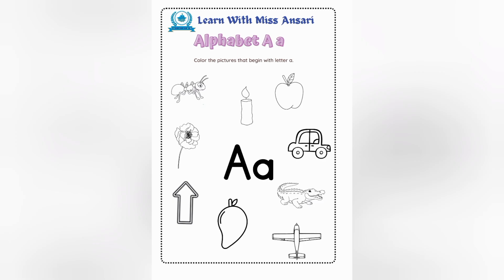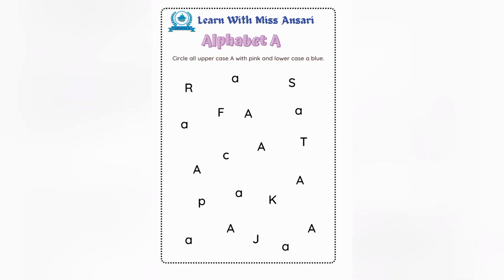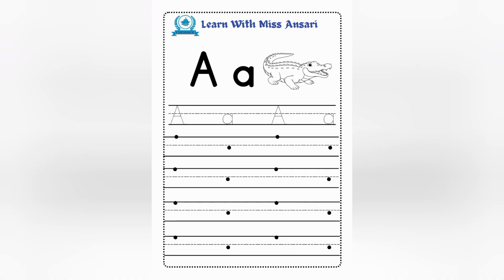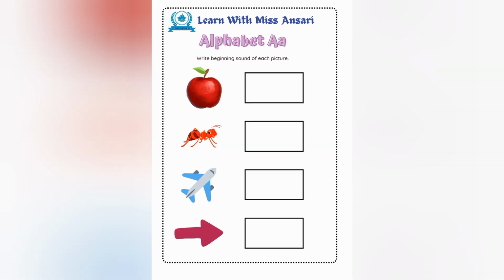How to write letter "Aa" | Learning phonics | Jolly phonics | learn with miss Ansari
Teaching alphabets to kids can be a fun and engaging experience with the right approaches! Here are some steps and tips to help you teach alphabets to kids:

**Step 1: Start with the Basics**

1. Introduce the alphabet song or a fun alphabet rhyme to help kids remember the sequence of letters.
2. Show them the alphabet chart or poster and explain that each letter has a unique name, shape, and sound.

**Step 2: Make it Interactive**

1. Use flashcards or alphabet books with pictures or objects that start with each letter (e.g., "A" for apple).
2. Play "I Spy" or "Find the Object" games using letters (e.g., "Can you find something that starts with the letter 'T'?").
3. Create a scavenger hunt with items around the room or house that match each letter.

**Step 3: Use Visual Aids**

1. Draw or print out letters on paper, and use different colors or shapes to make them more engaging.
2. Use alphabet puzzle pieces or letter tiles to build words and sentences.
3. Watch alphabet videos or animated shows together.

**Step 4: Make it Hands-On**

1. Use playdough or foam letters for kids to shape and mold.
2. Play with letter-shaped blocks or magnetic letters.
3. Create an alphabet sensory bin filled with rice, beans, or sand and hide small toys or objects starting with each letter.

**Step 5: Reinforce and Repeat**

1. Practice writing each letter multiple times, starting from top to bottom, left to right.
2. Read books together that feature alphabetical stories or rhymes.
3. Encourage kids to use their newfound knowledge by writing their own names or simple words.

**Additional Tips:**

1. Keep it fun and engaging! Make learning alphabets a game or a fun activity.
2. Be patient and encouraging. Every child learns at their own pace.
3. Use real-life objects and scenarios to connect letters to meaning (e.g., pointing out street signs, product labels, or billboards).
4. Involve parents or caregivers in the process to create a collaborative learning experience.
5. Use technology, such as apps, games, or educational websites, to supplement your teaching methods.

Remember, teaching alphabets is an ongoing process that requires patience, consistency, and creativity. By following these steps and tips, you'll help your kids develop a strong foundation in reading and writing skills!